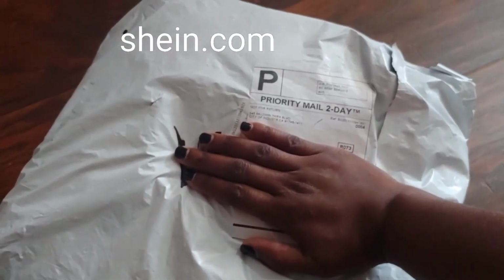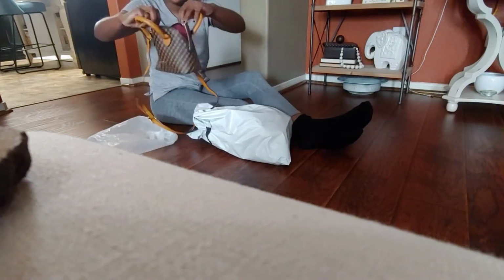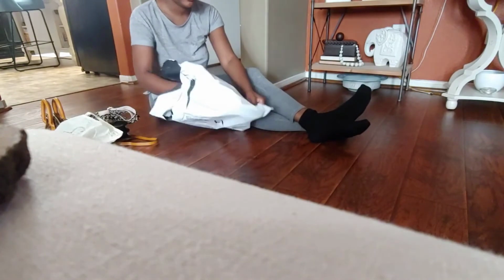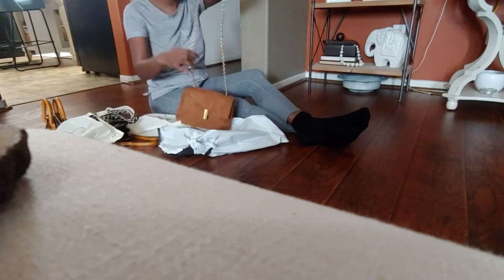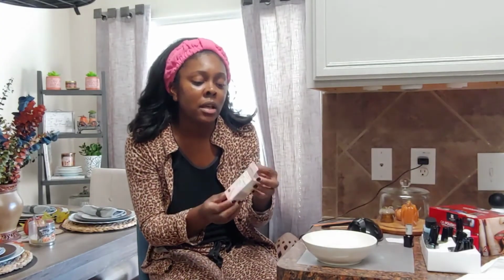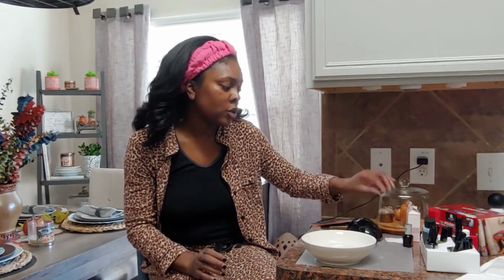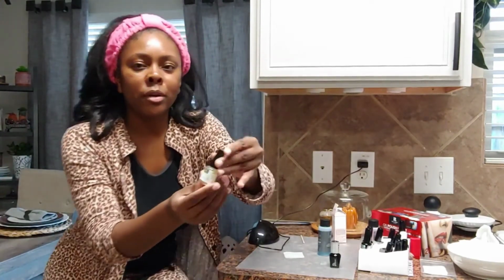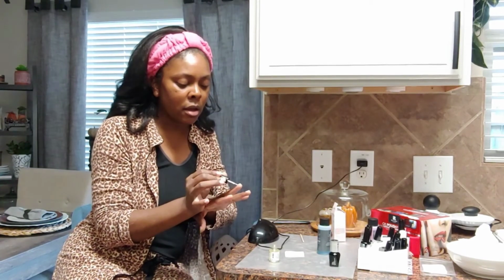VLOG: Shein package + Doing my nails + Costco run + My tree is up!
Hi guys! Thanks for stopping by the channel. Just a quick glimpse at what I do on a chill weekend. Hope everyone had a Happy and safe Thanksgiving! Enjoy 🤗